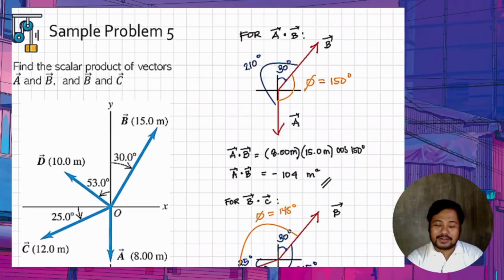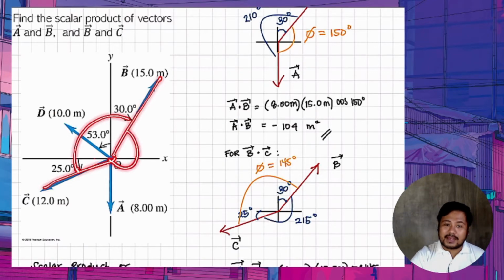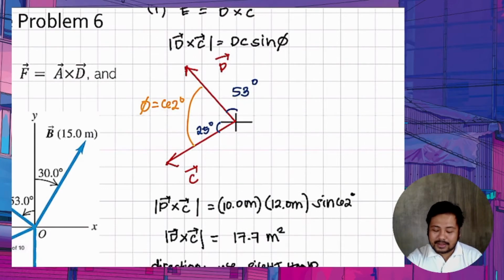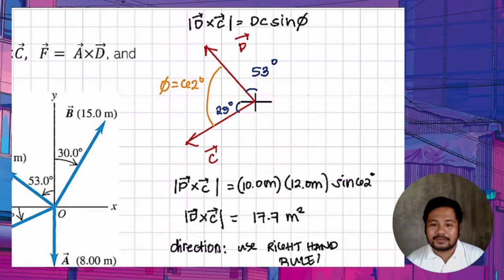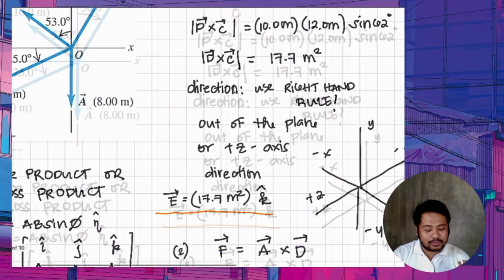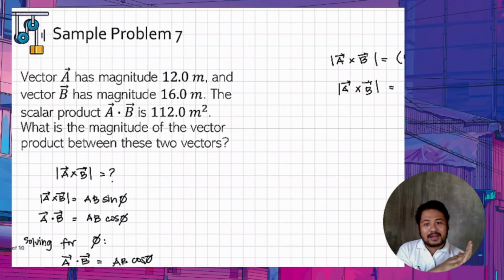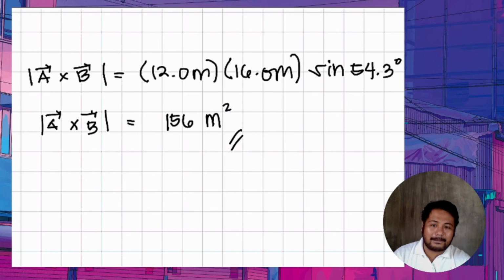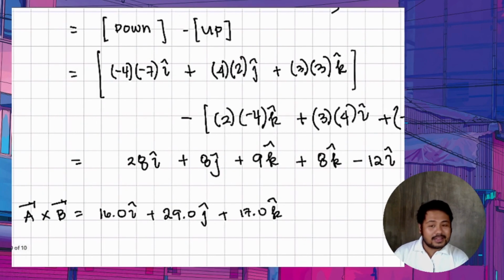Vectors Examples Set2